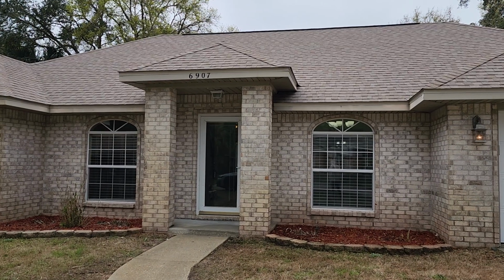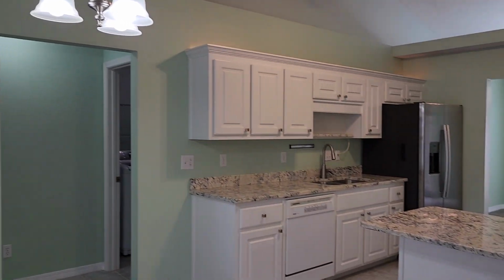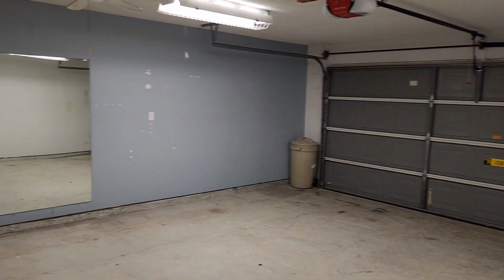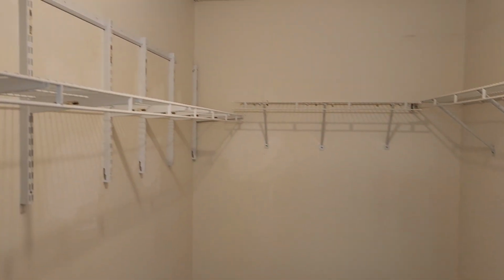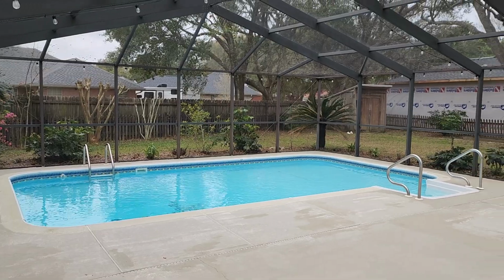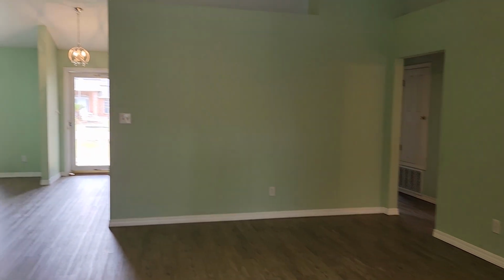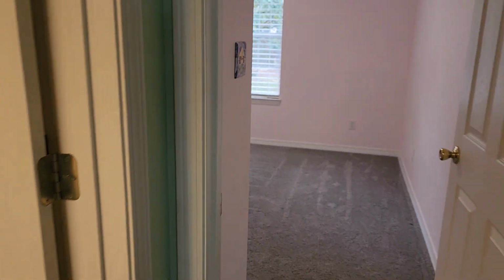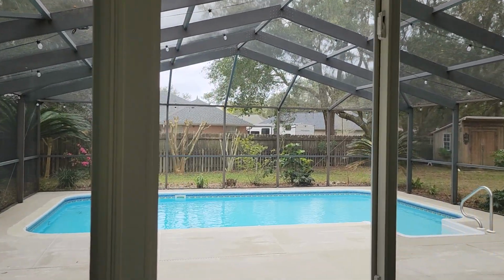4BR home for sale in Navarre, FL! | House Tour | 6907 Calle De Caballero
Features:
4 bedrooms
2 baths
1,903 sqft

Tucked away on a cul-de-sac in the Robledal Estates, this 4 bedroom, 2 bath residence has everything you could ever want. In addition to the screened-in pool area, this home is also equipped with a large enclosed patio and a spacious fenced-in backyard, with gorgeous greenery and a firepit! Inside, you will find a split floor plan, leaving the Primary Suite secluded to the East wing. Not only do you have your own private access to the enclosed patio and pool, you also have a Primary Bathroom that is a luxury all of its own. With a granite double vanity, oversized garden tub, separate shower, and walk-in closet, what more could you want? In the heart of the home, you’ll find the kitchen, living room, and dining room areas. The kitchen is freshened up with granite countertops, a breakfast bar, smooth surface electric stove and oven and along with other stainless steel appliances, and a pantry! The living room is opened up with cathedral ceilings, as well as sliding glass doors to the patio. This brings depth to the room and an abundance of natural light! For those short winter months, cozy up next to the electric fireplace! Finishing off on the opposite end is where the three additional bedrooms and full bathroom are located. This is a home you will not want to miss out on!

Call to Action Area --- Click Here to Schedule a Showing!

Give us a follow on Twitter